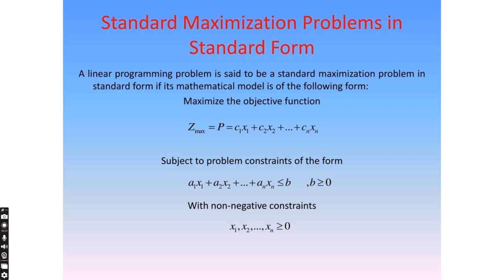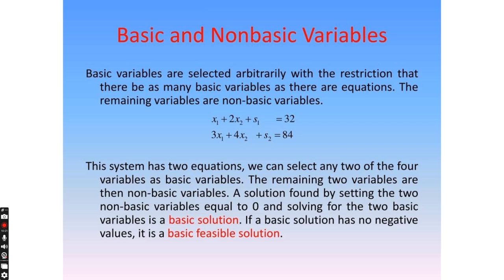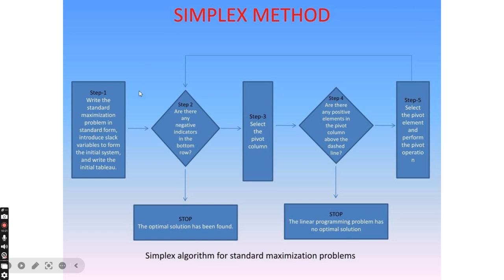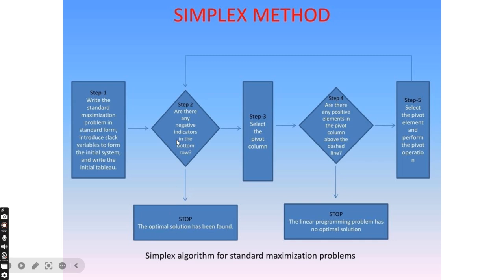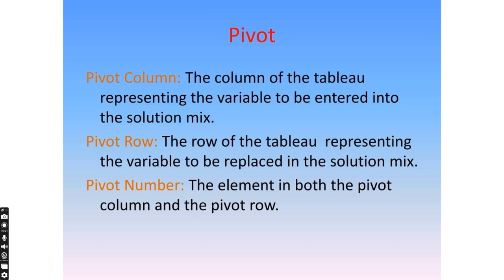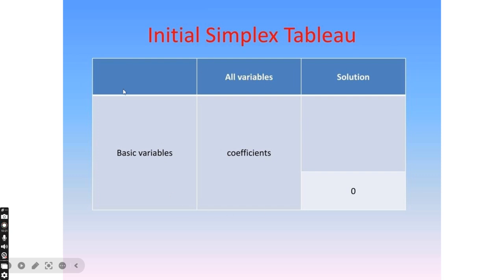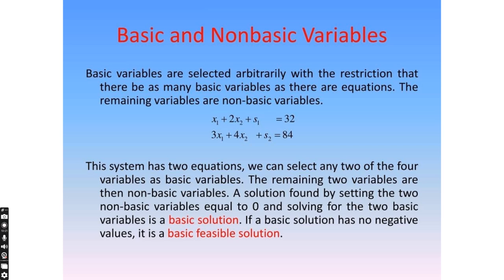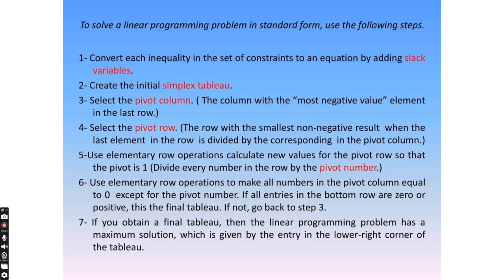The Simplex Method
Unit 4 - DESIGN AND ANALYSIS OF ALGORITHMS